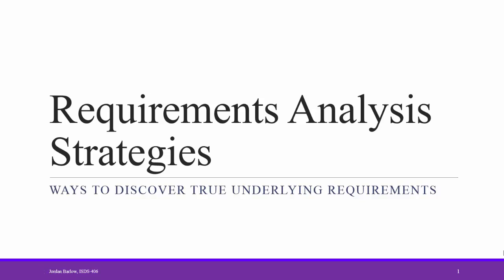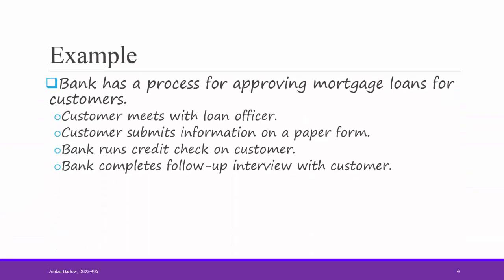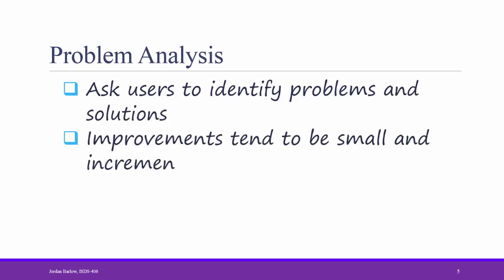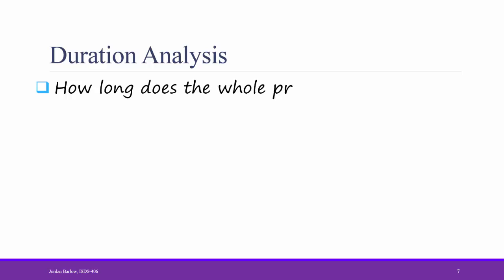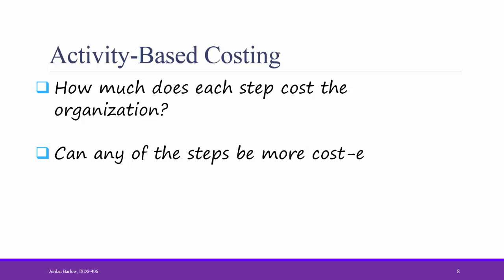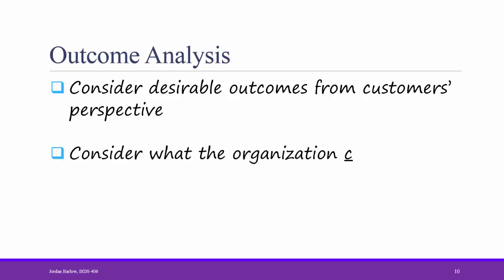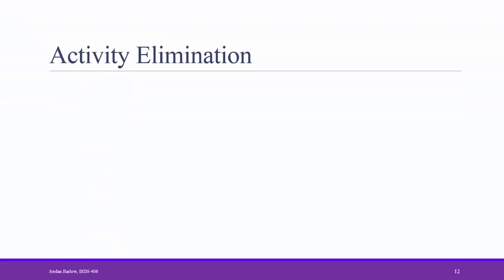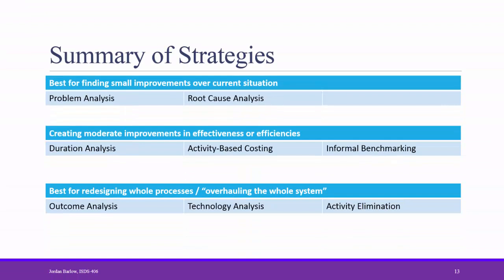Systems Analysis & Design - Ch 3 - Requirement Analysis Strategies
This video explains some strategies for requirements gathering in the Analysis Phase.
The slides in this video correspond to Chapter 3 of "Systems Analysis & Design", 6th ed, by Dennis, Wixom, and Roth.